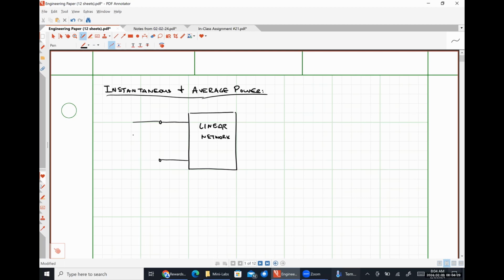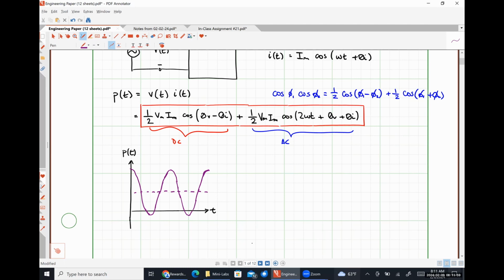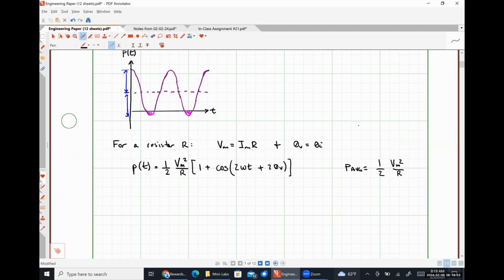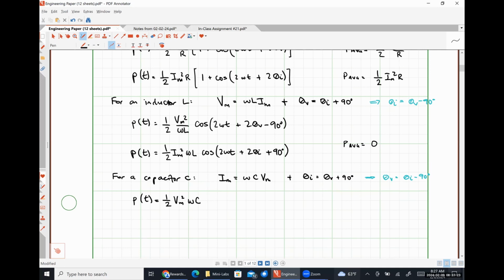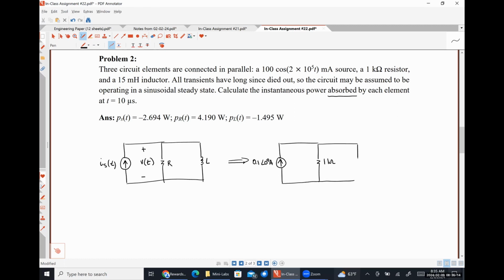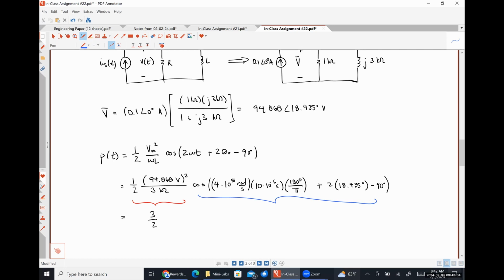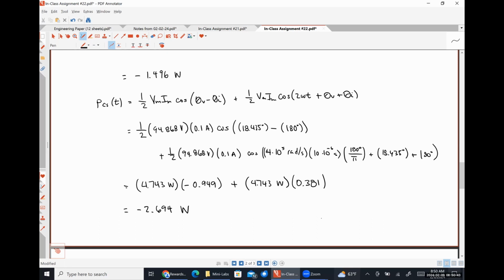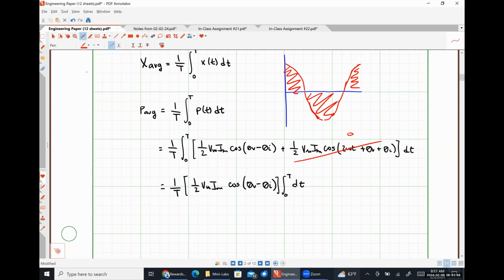ENGR 221 (Winter 2024) - Class Meeting #25 - 02/09/2024